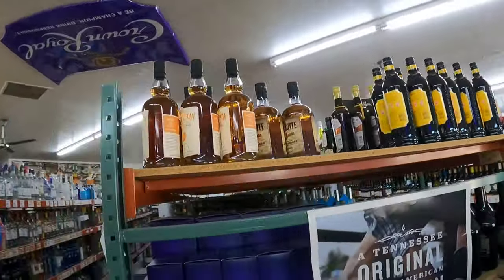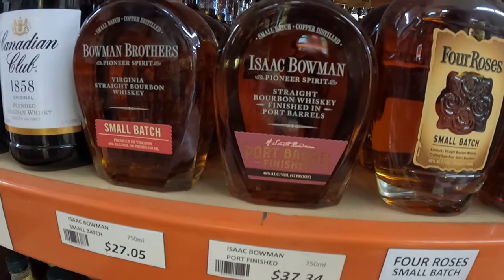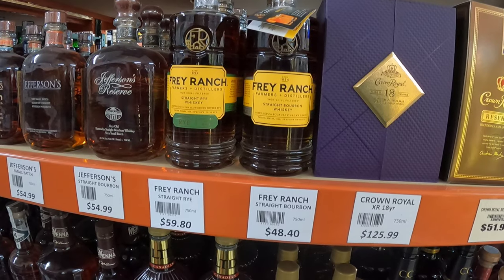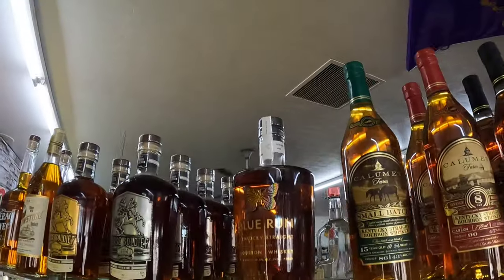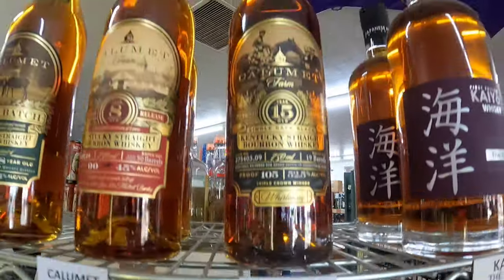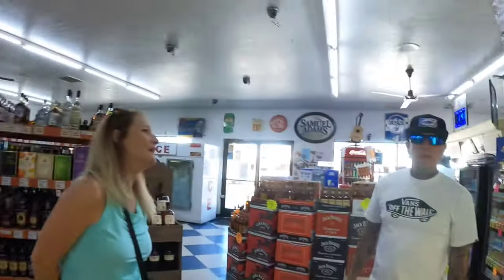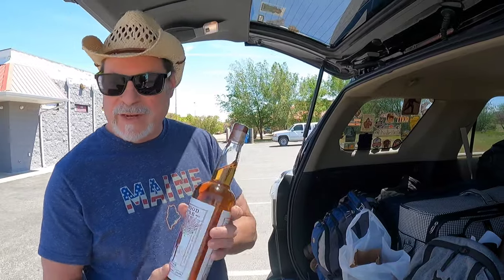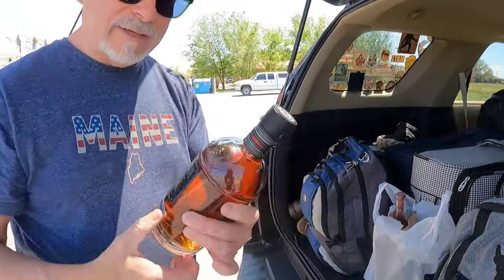Hunting Bourbon - Chino Valley Liquor Barn Arizona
Tina and I checked out the Chino Valley Liquor Barn in Arizona.  A great store with great prices.

Cash.App/$TheFrontiersman

Dylan Pritchard
Michael Ford

Thanks to my YouTube Trailblazers:
Bill Coleman
Blair G
Derek Stephan
Gamblin Granny
Iburprofen Dave
Kenokid
Kia-Belle
Kissy Kat
Lance Staab
Matthew Cox
Ronnie C
Scott Lungwitz
Seeking Vegas Sunrise
Sneaky Vegas Sunrise
Sweet T Shelby
Tom E
Vegas Tips and Tricks

WHISKEY SCORING:
98 – 100 – Best Whiskey Ever
90 – 97 – Superb
80 – 89 – Really Good
70 – 79 – Good/Crushable
60 – 69 – A Daily drinker and a good mixer
50 – 59 – Just don’t sip…Shoot it, or mix it with stuff
40 – 49 –  I would recommend to pass on this next time
30 – 39 – Simply not good
0 – 29 – This is perhaps one of the worst things ever made

Whiskey Scores
Kentucky Spirit 101 proof – 97
Makers Mark Full Flavor (Virginia ABC Store Private Selection) 110.6 proof – 96
Bulleit Single Barrel 104 proof (CJs Liquor Store-King Cut) – 95
Calumet 16  106 proof – 95
Russel’s Reserve Single Barrel Wild Turkey Distillery Pick 115 proof – 95
Pikesville Rye 110 Proof – 95
Elijah Craig Barrel Proof A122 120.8 proof – 93
Elijah Craig Barrel Proof – Private Selection – Distiller Handpicked 120.4 proof - 93
Woodford Reserve Double Oaked Store Pick (Three Places at Once) 90.4 proof – 92
Buffalo Trace 90 proof - 91
Old Elk (MC’s Liquor Store Pick) 108.8 Proof (MCs Liquor Store Pick) – 90
Stranahan’s Cask Strength Single Barrel 115.74 proof – 90
New Riff Single Barrel 113.2 proof – 89
Colonel E.H. Taylor 90 proof – 88      Daniel scored E.H. Taylor as a 95
Bardstown Discovery Series 114.5 proof – 88       Daniel scored Bardstown DS as an 85
John J Bowman Single Barrel 100 proof – 88
Old Forester 1920 – 115 proof – 87
Alberta Premium Cask Strength Rye Whisky 127.4 proof – 86
Blanton's 93 proof 2022 – 85
Heaven's Door Single Barrel (MC’s Liquor Store Pick) 121 proof – 85
Jack Daniel’s Single Barrel Select 94 proof – 85
Old Forester 1910 – 93 proof – 84
Blanton’s 93 proof 2023 – 84
Breckenridge 105 Proof – 83
Old Forester Statesman 95 proof – 83
Four Roses Single Barrel 100 Proof – 81
Old Forester 100 Proof – 81
Tin Cup Rye Whiskey 90 proof – 78
Old Forester Single Barrel 100 proof – 76
Old Forester 1870 – 90 proof – 75
Old Forester 1897 – 100 proof – 75
Jack Daniel’s Single Barrel, Barrel Proof 133.40 proof - 74
Old Forester 86 proof – 73
Gentleman Jack (A Gift from Dale McKenzie) 80 proof – 72
Basil Hayden Aged 10 year 80 proof – 70
Tidewater Straight Bourbon Whiskey – 50
Jeppson's Bourbon 100 proof (A gift from Anthony of Seeking Vegas Sunrise) – 20
Canadian Mist – 5
00:00 Introduction
01:09 Chino Valley Liquor Store
06:15 Outro and Vegas scenes